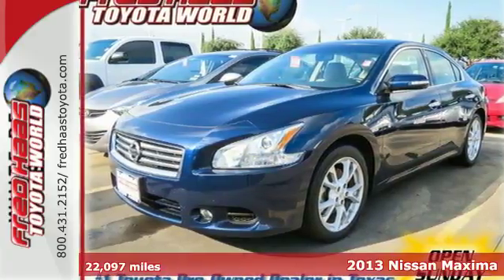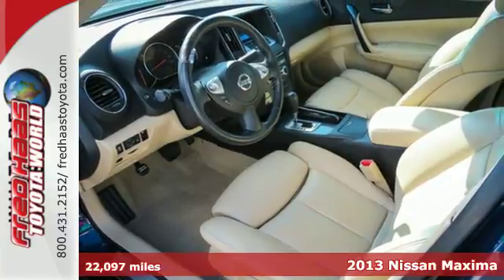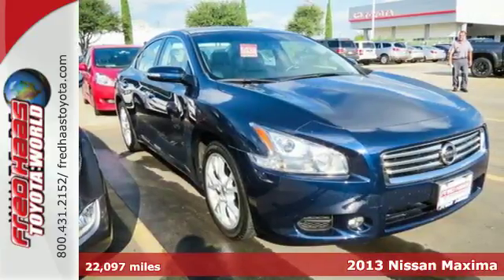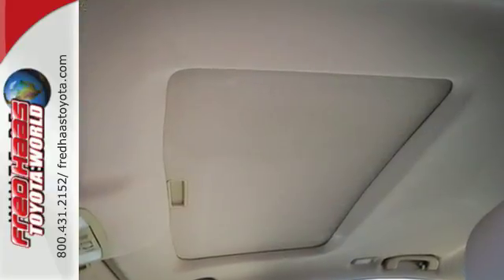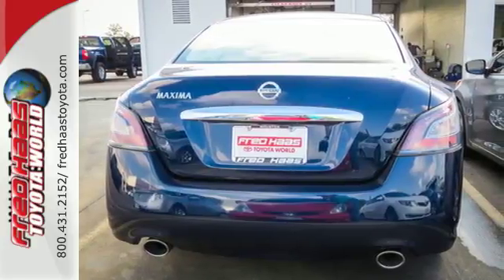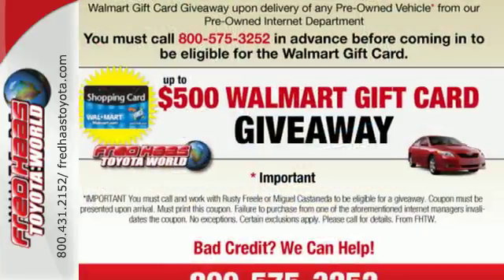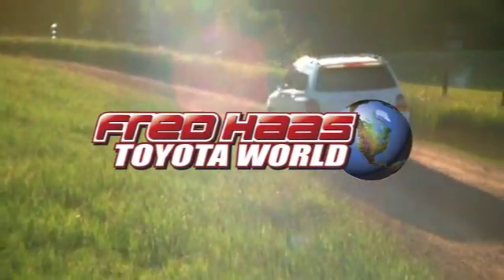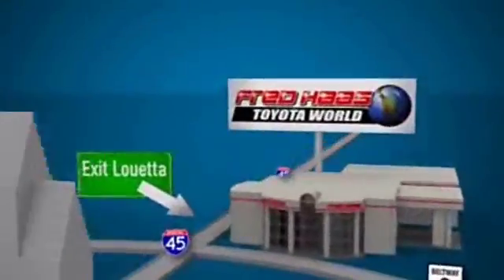2013 Nissan Maxima Spring Houston, TX DC804662P - SOLD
Year: 2013
Make: Nissan
Model: Maxima
Trim: 4 Door Car
Engine: 3.5L V6 Cylinder Engine
Transmission: Cvt
Color: Navy Blue
Mileage: 22097
Stock #: DC804662P
VIN: 1N4AA5AP4DC804662

Address:
20400 I-45 North